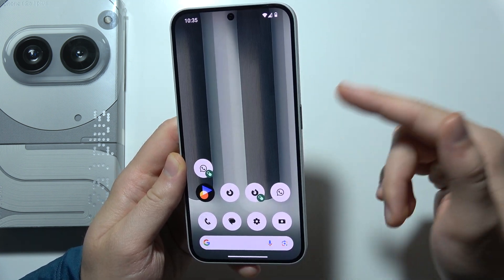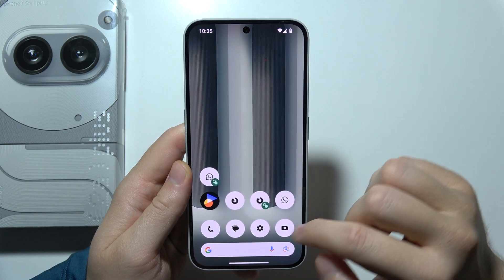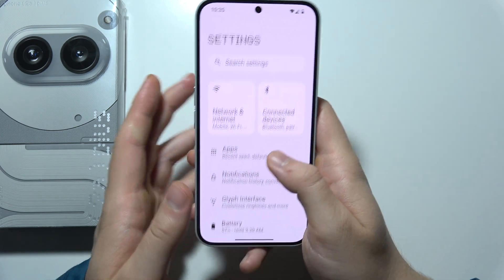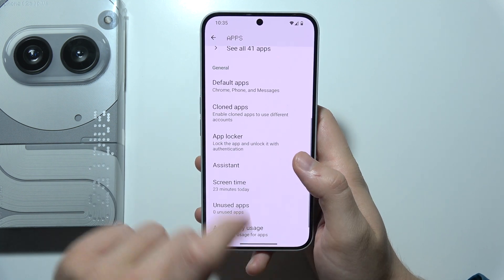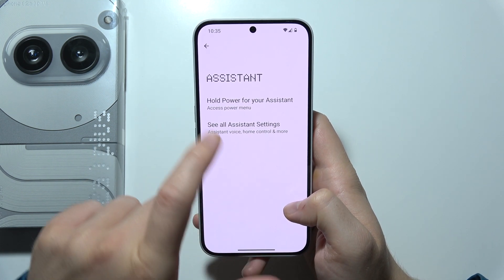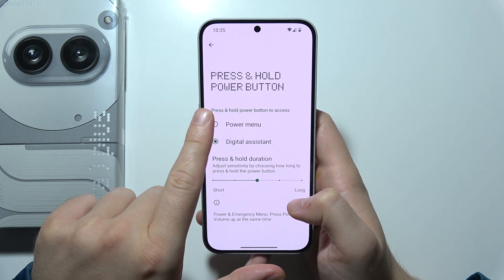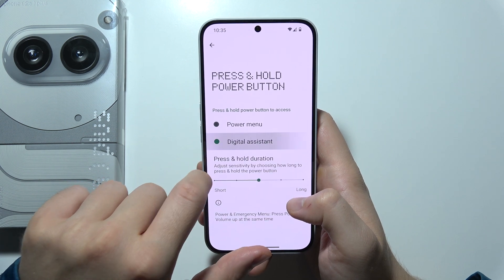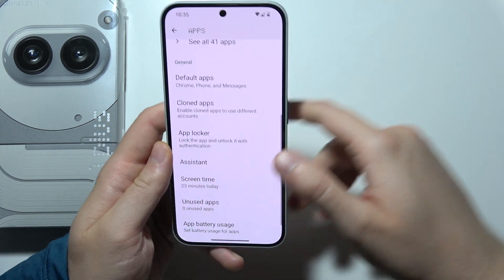Nothing Phone 2a Plus: How to Add Power Menu to Power Key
Discover how to set up the Power Key on your Nothing Phone 2a Plus to bring up the Power Menu. This guide will show you the steps to configure the Power Key so you can easily access options like Restart, Power Off, and more with a single button press.